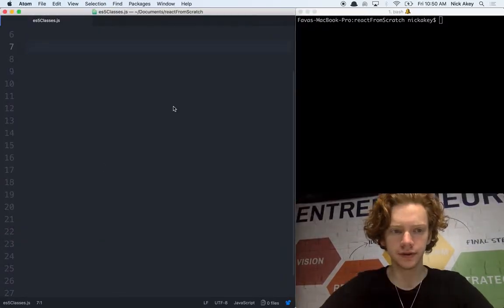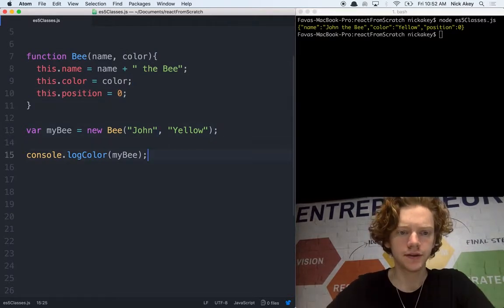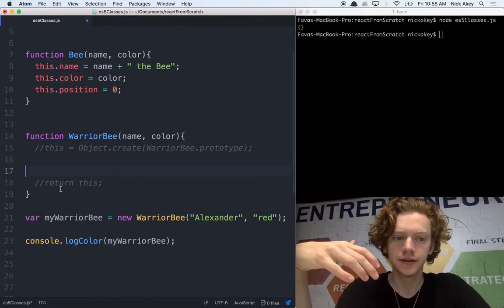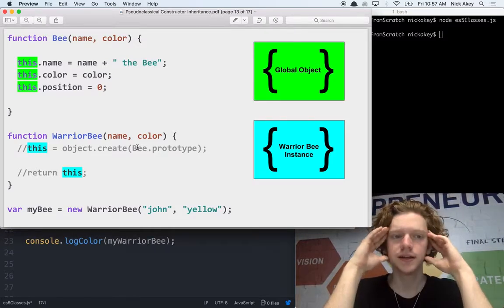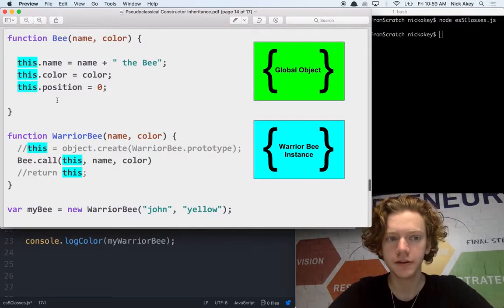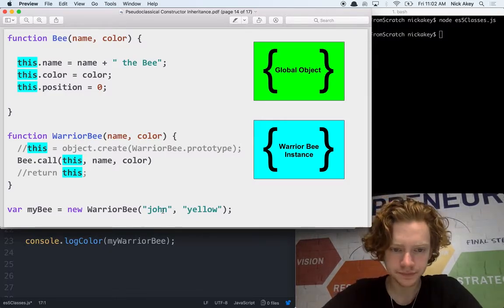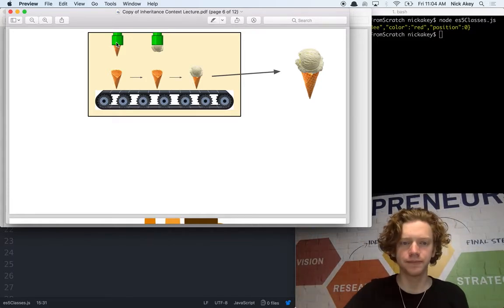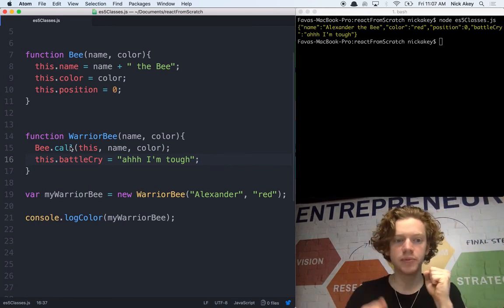HolaCode - Javascript Sub Classes [Pt 2]